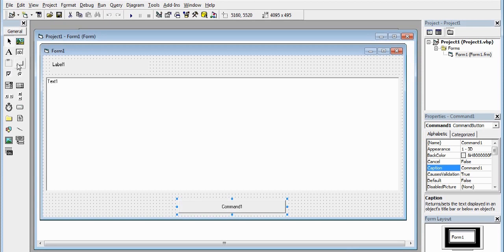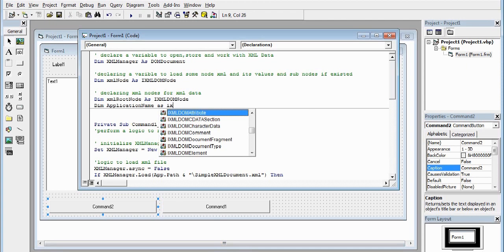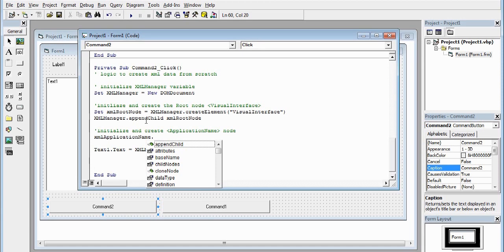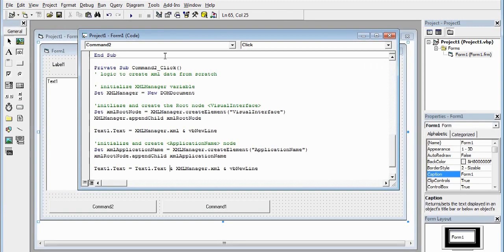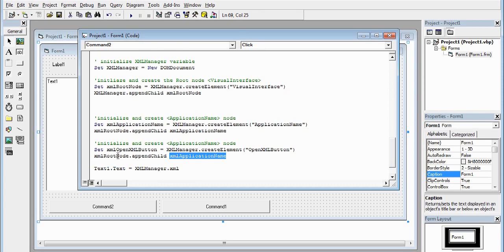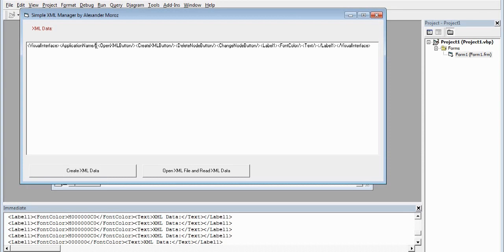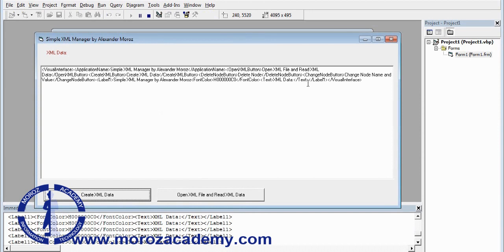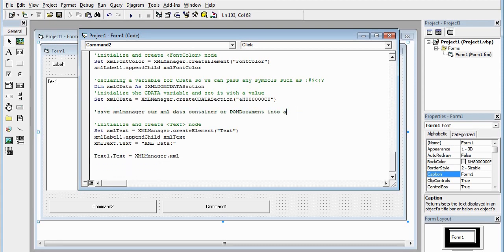XML data with MSXML guide - video tutorial - pt4of8